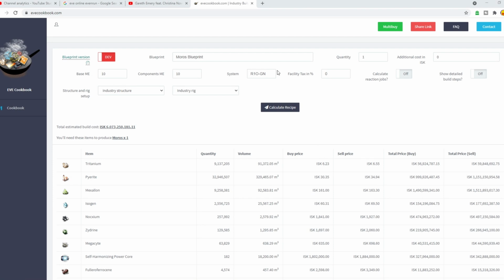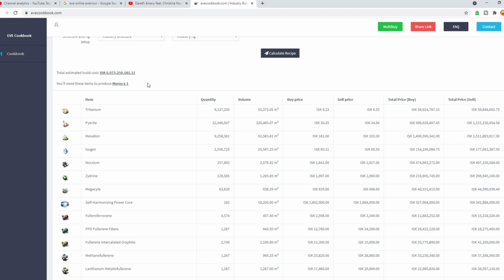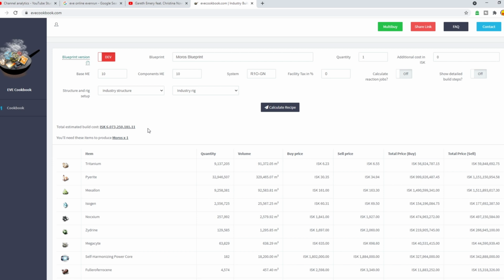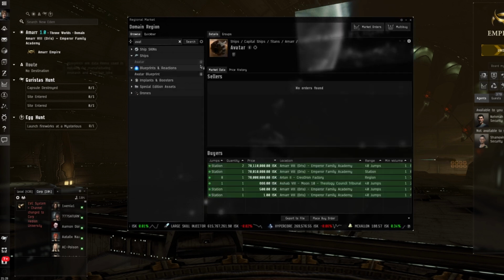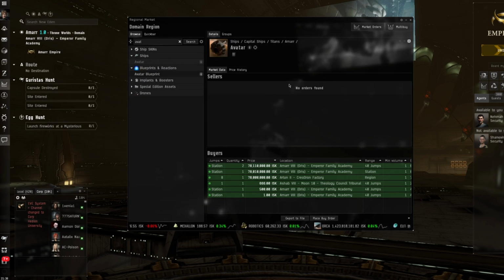Eve Online - Super capital costs after patch roughly?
Hi folks,
So this just a little fun to see what the current cost is without the new BPOs components which will need to be added to the overall price once the new patch hits. However even without the new items the new price is off the charts lol. Titans and super carriers, dread, carriers are going to be soooo expensive. Guess will will have to wait and see what the new prices settle at but one thing we do know. The time of cheap capital ships for now is over!

Free link for 1,000,000 Skill Points if you're creating a new character

Eve Online
Eve online industry